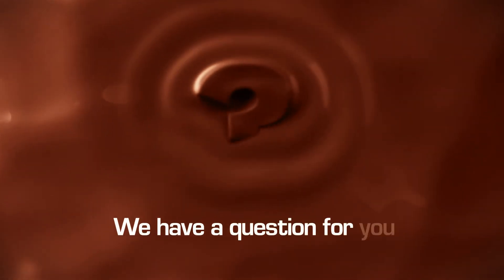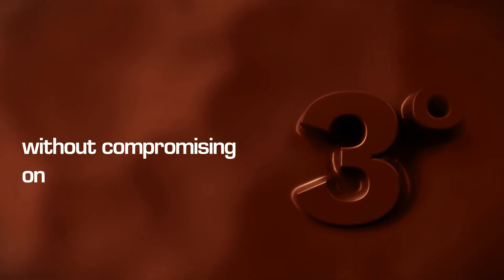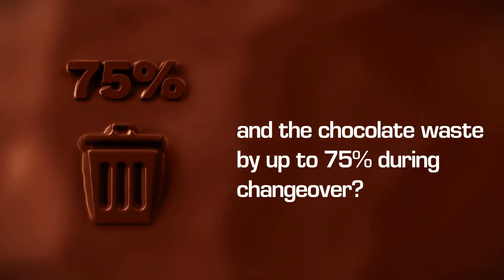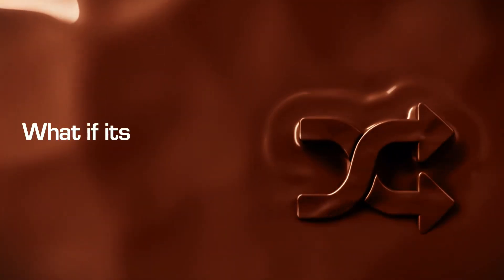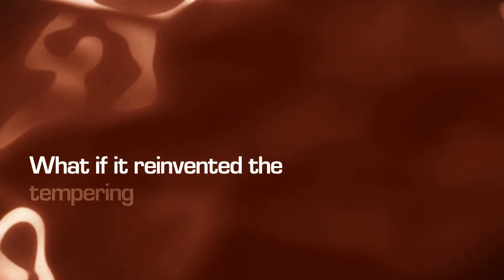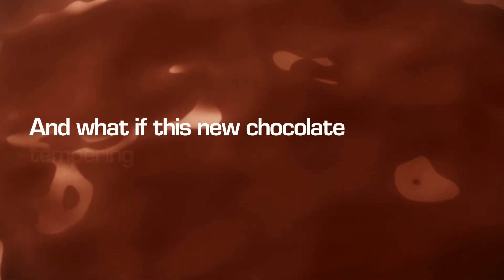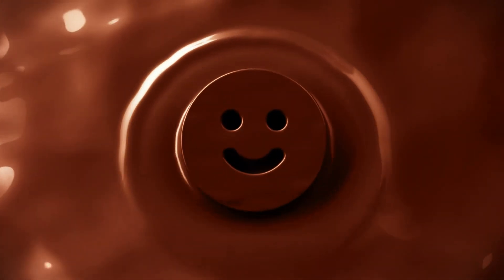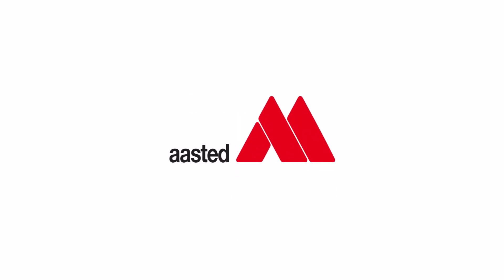What if the future of tempering is now?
Aasted StelaNova marks a revolution in chocolate tempering. It provides flexibility like no other tempering solutions and optimizes the entire production rather than the individual process.

StellaNova is based on more than 100 years of extensive knowledge of chocolate. We provide you with a completely new chocolate tempering that allows even higher production performance and optimization, higher financial savings, less waste, and greater chocolate output.